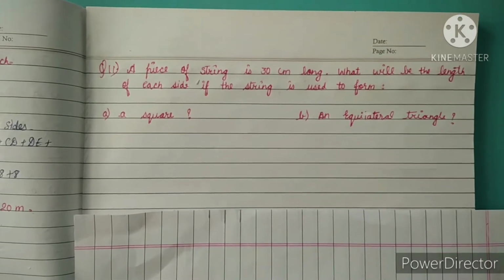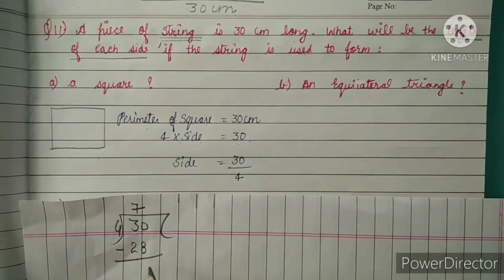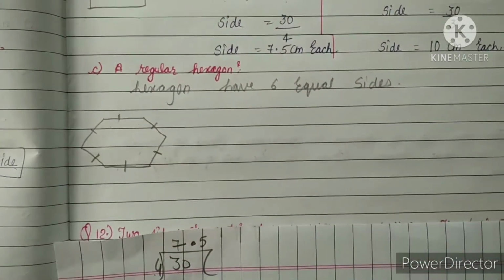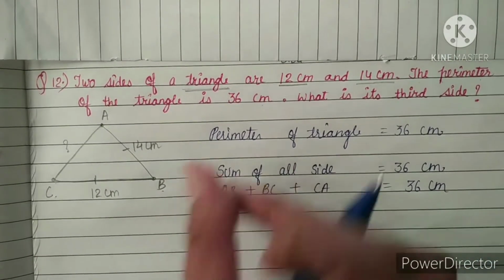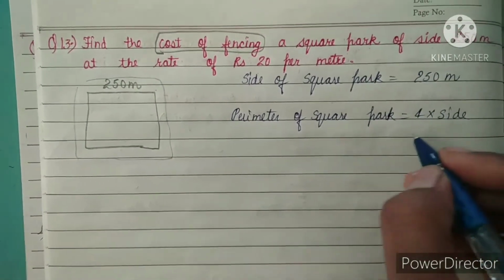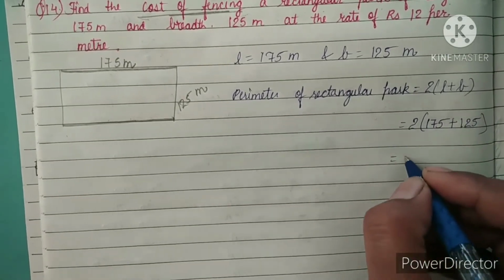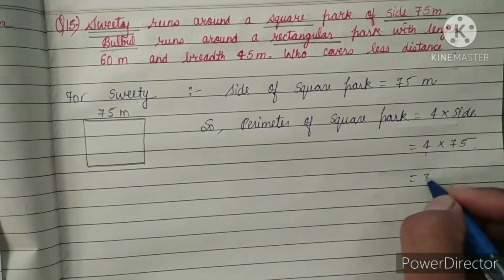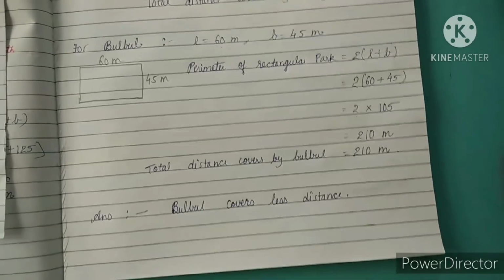Mathematics/Class-6/Chapter- 10/Mensuration/Exercise 10.1/Q 11 to Q 15/Full Solution/Perimeter